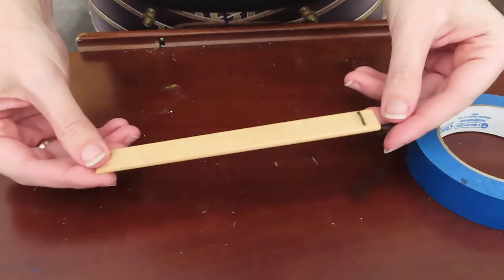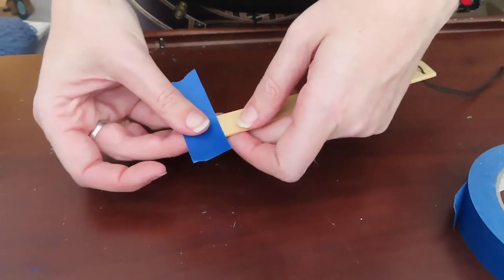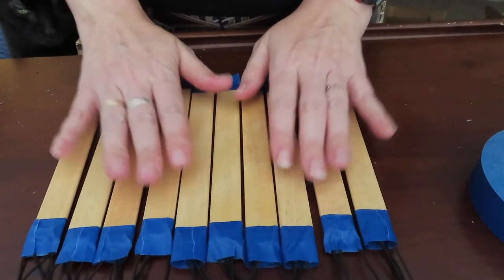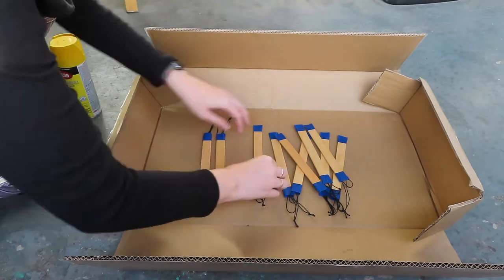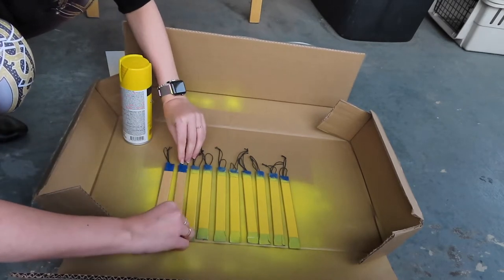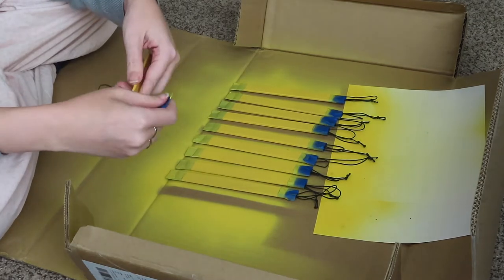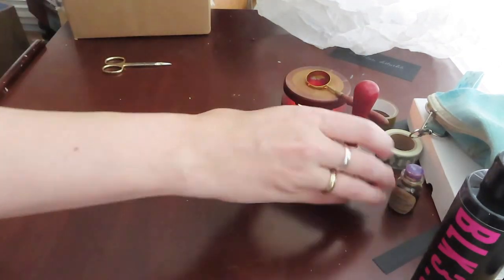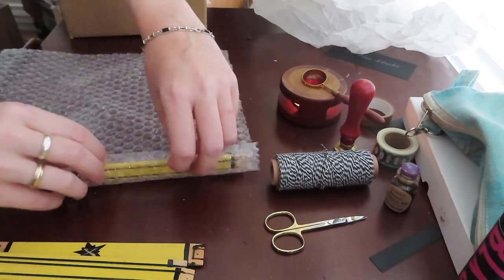Painting Lace BOBBIN HOLDERS (not Shuttles)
In which I paint some bobbin holders (not shuttles; that'll teach me to read the fine print before uploading) for my friend Delphina (who was very graciously patient with my while this project dragged on WAY too long), and learn a valuable lesson about filming at night even when I think I have enough light (spoiler: I don't).